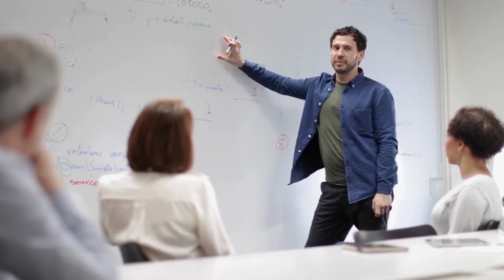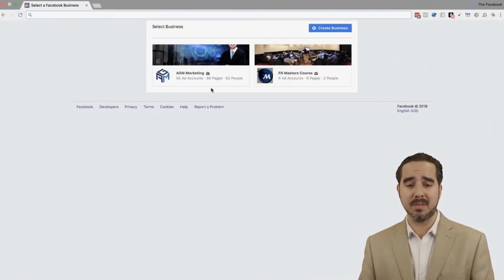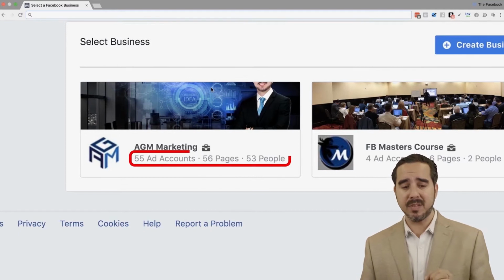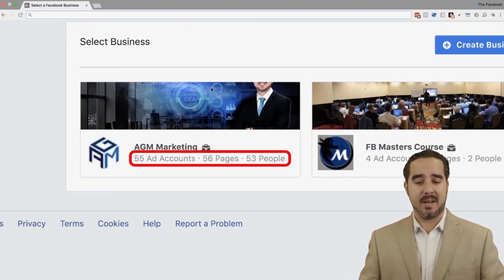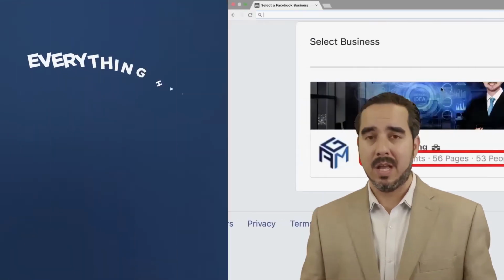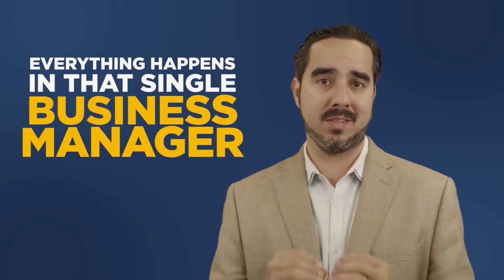Facebook Business Manager: Your Central Marketing Hub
The Facebook Business Manager is where you will drive your entire Facebook marketing business.

In this video, I give you a short overview of what makes the Facebook Business Manager so effective.

The Facebook Business Manager allows you to give access to any team member and you get to control the aspects and the assets of your business that your team members can access.

This is both to protect your business and it helps to keep your team members focused on only what they need to know.

𝗔𝗯𝗼𝘂𝘁 ManuelSuarez